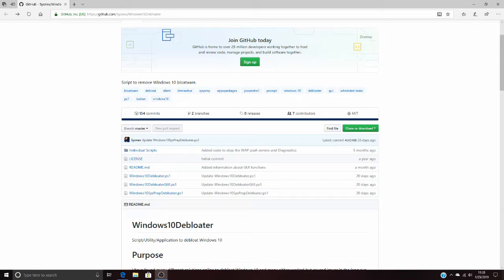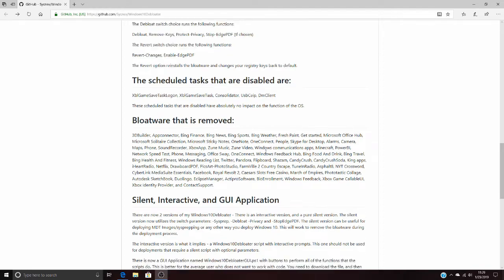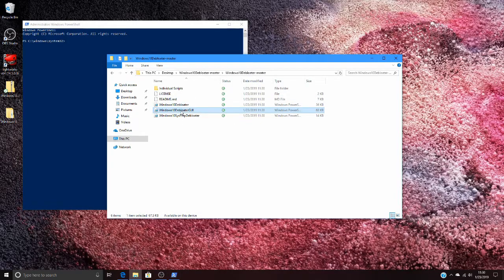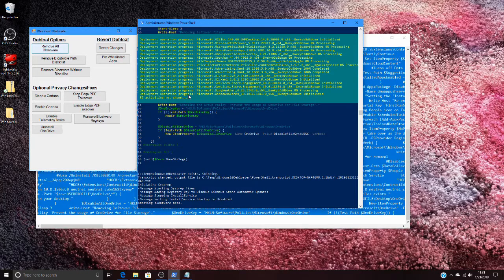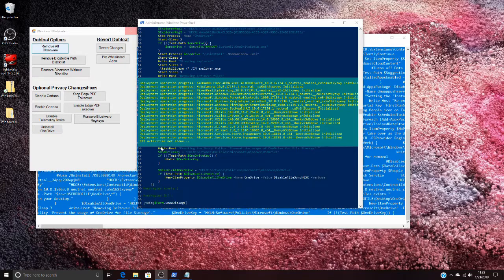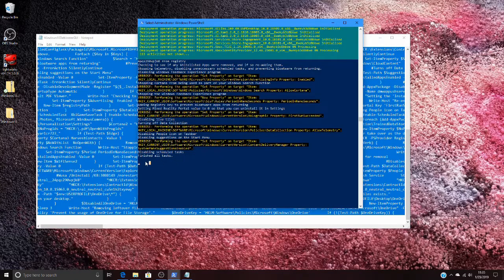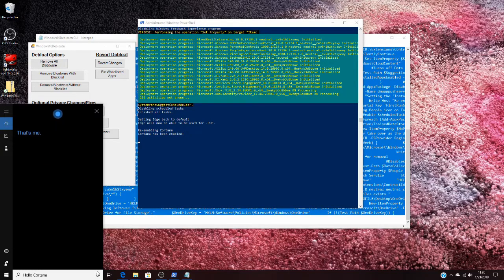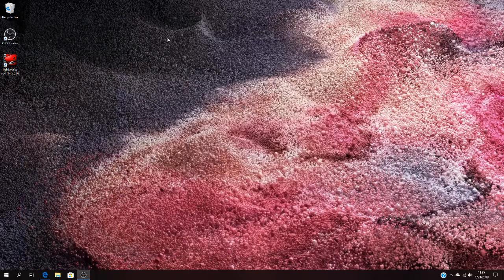How to Remove Bloatware From Windows 10 Easily 2019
While this has worked for me. I am not the creator of the application and it is subject to change since I used it, please use at your discretion and decide if it is a good choice for yourself after weighing the pros-risks of the application. Please read all instructions on the link as well, as directions may have changed since I reviewed the application.

Speed up your new pc and get rid of bloatware that will slow down your performance. This video walks you through an easy way of accomplishing this in less than 5 minutes